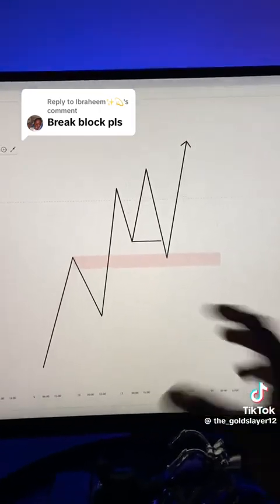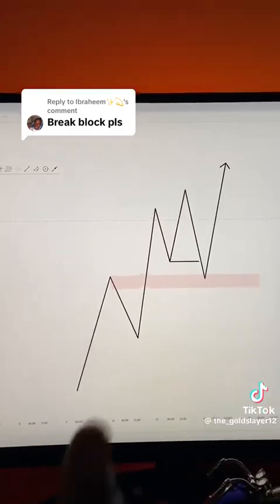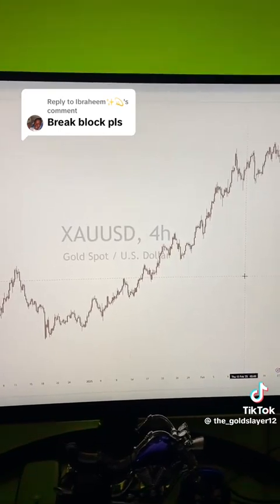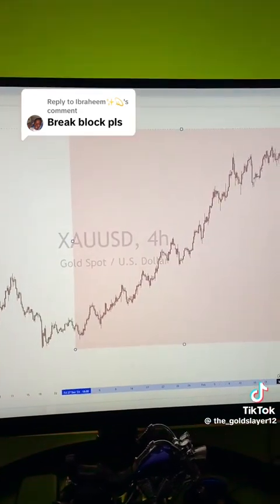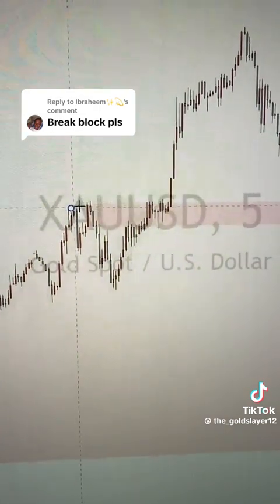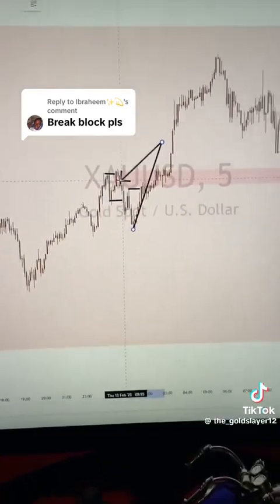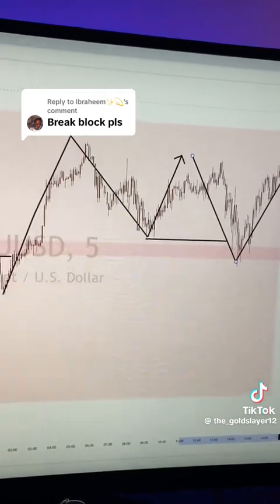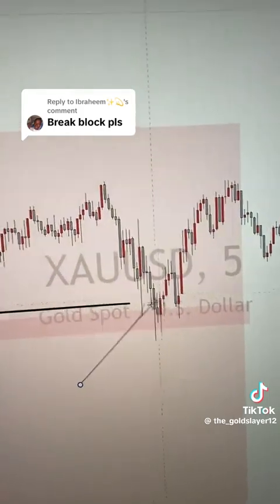How To properly draw a breaker block